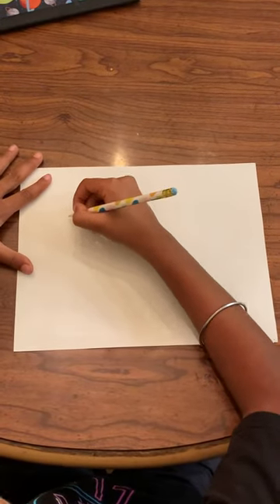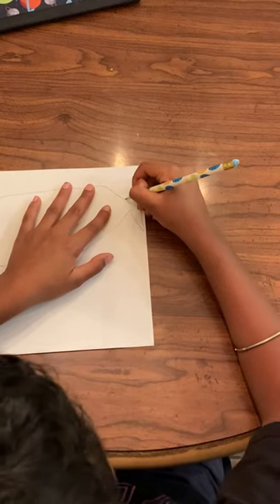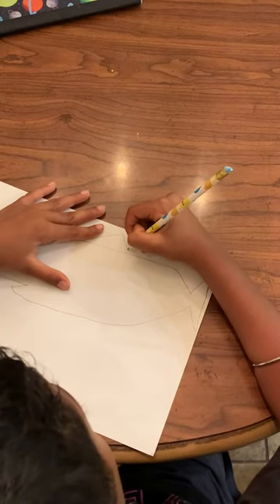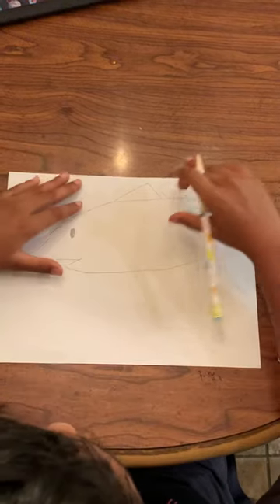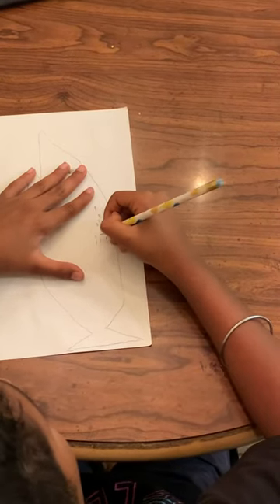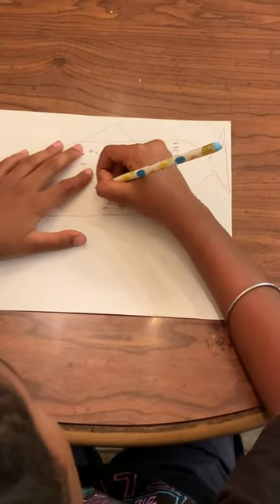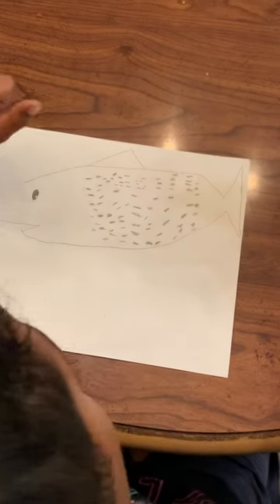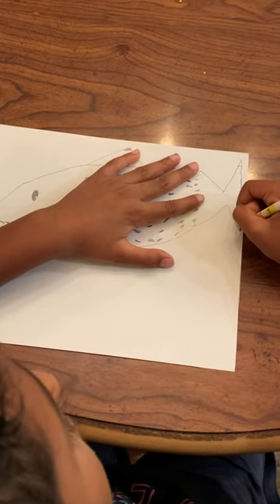Learn how to draw a striped bass or striper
I will teach you how to draw a striped bass, also known as a striper